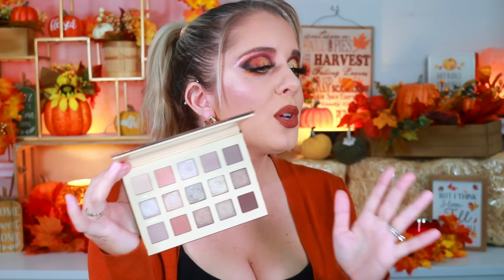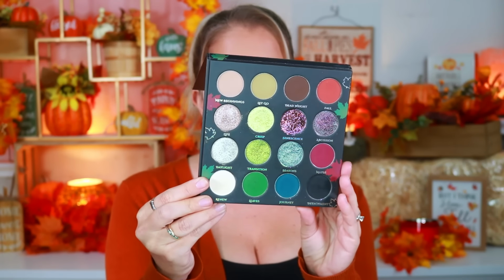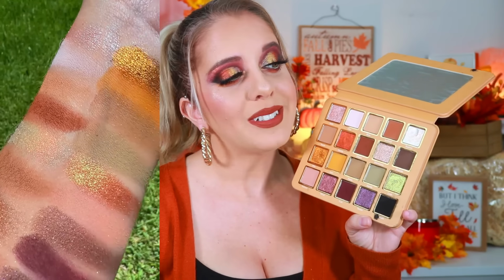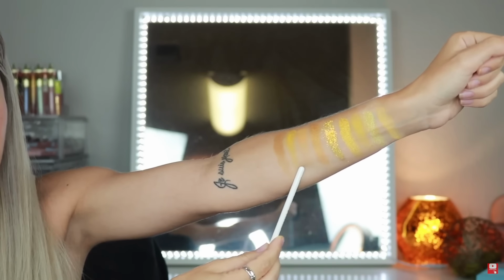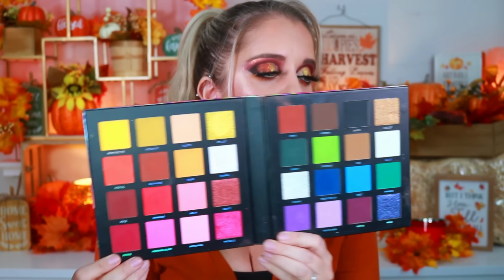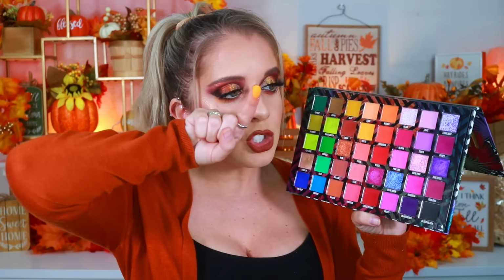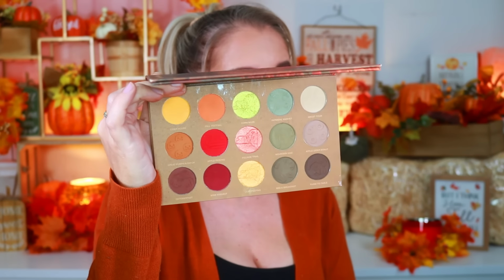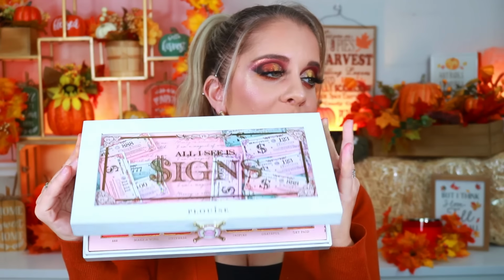RANKING MY TOP 40 FAVORITE FALL EYESHADOW PALETTES!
Hey guys!
In today's video I rank my top 40 fall inspired eyeshadow palettes! These palettes inspire me to create fun fall makeup looks so hopefully they inspire you to!

✨Products Used✨
One Size Oil sucker extreme matte primer
Maybelline superstay full coverage foundation
Tarte creaseless creamy concealer
Morphe hot shot sun drops
Morphe hot shot blush drops
Jaclyn Cosmetics Toasty lip liner: N/A
Jaclyn Cosmetics Be bold liquid lipstick: N/A
Rare beauty true to myself tinted pressed finishing powder
One size one til dawn waterproof spray

Allie Dawson
52 Riley Road # 356